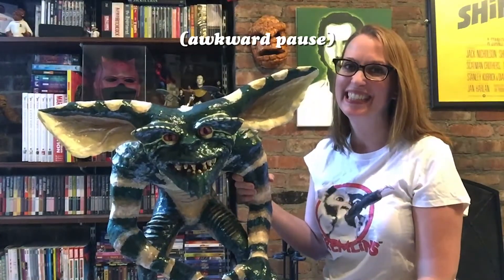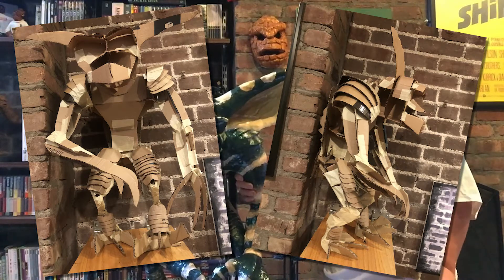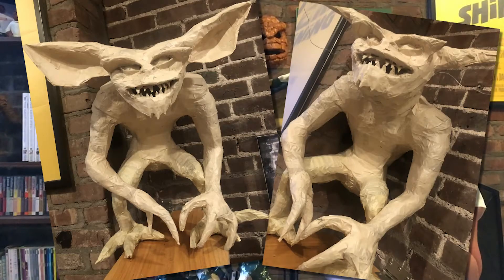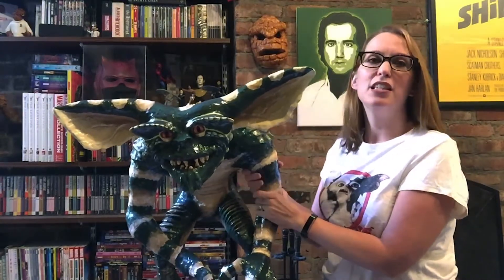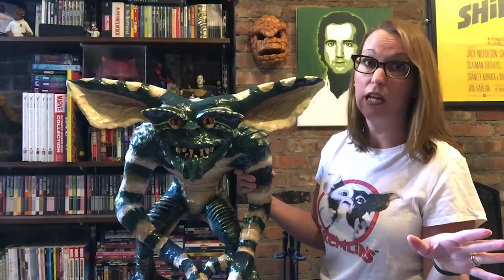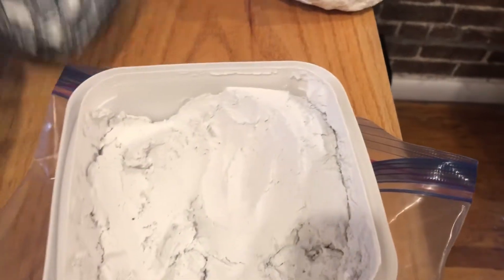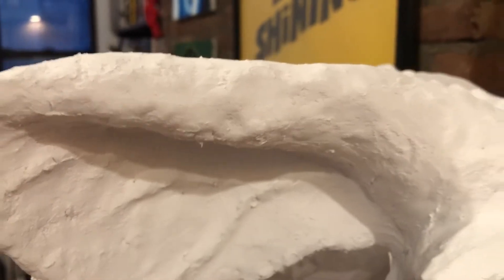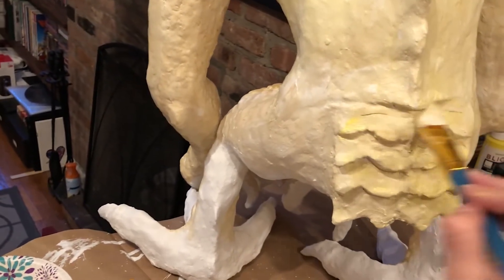How I Built My Very Own Gremlin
I built a gremlin out of paper mache. I fed him after midnight.